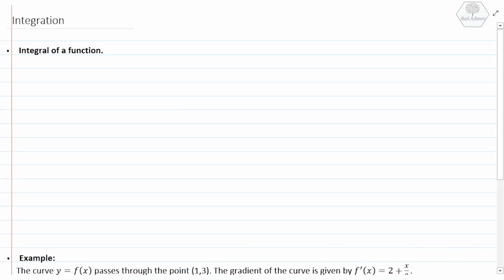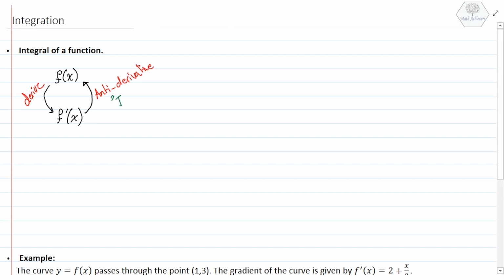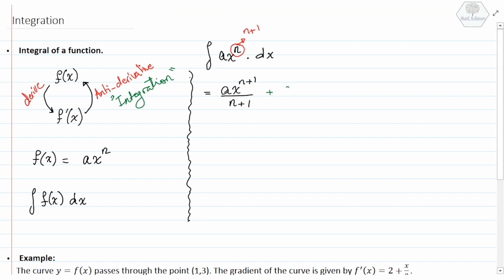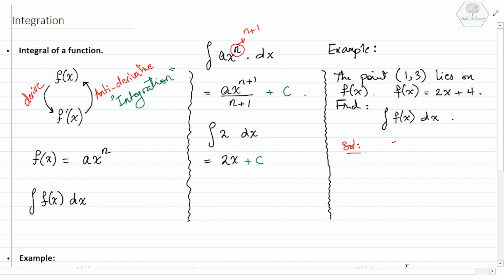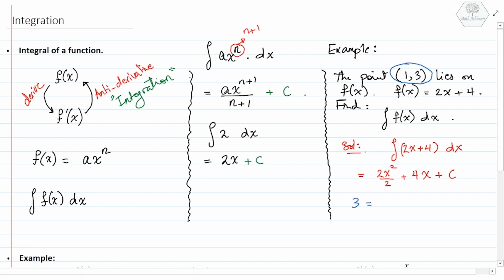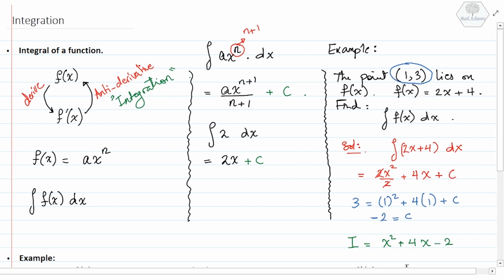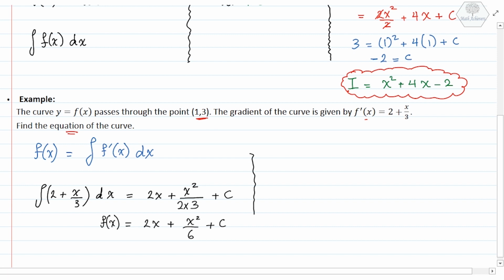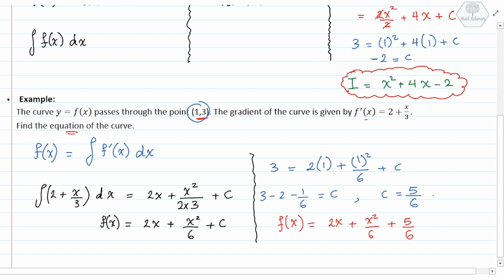24.1 Integration | Integral of a function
📘 IB Math – Introduction to Integration | Area Under Curves & Exam Practice

Welcome to Chapter 24: Integration in IB DP Math AI SL. In this video, we introduce the concept of integration — the reverse of differentiation — and explain how it’s used to find the area under curves. A core skill in Paper 2 and a must-know for success in calculus!

✅ You’ll learn:

What integration means in simple terms

How to find the indefinite integral of basic functions

How to apply integration to solve area problems

How this skill appears in real IB exam questions

Where integration fits into your IB DP Math Internal Assessment, especially in physics, economics, or geometry-based models

🔹 I help students with:

External exam preparation (Paper 1 & 2, calculus mastery, past papers)

IB DP Math Internal Assessment (especially models involving integration or area under curves)
🔹 Many of my students achieve significant improvement — with several reaching a level 7

🎯 Unlock Your 7 in IB Math – with support from someone who marks real IB exams.